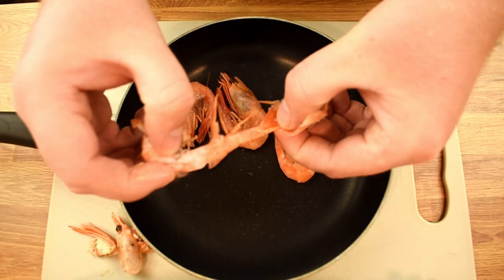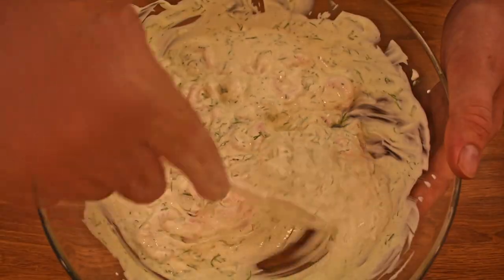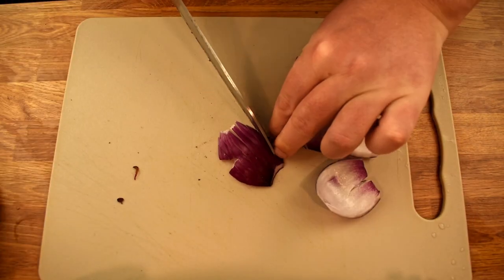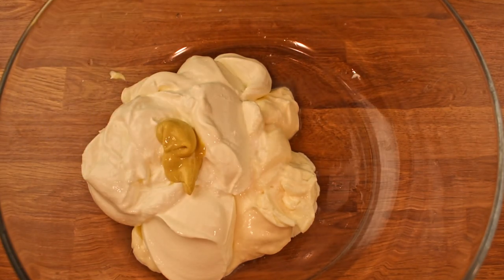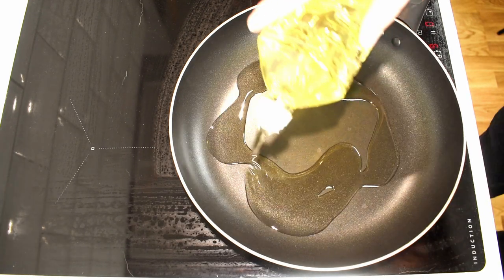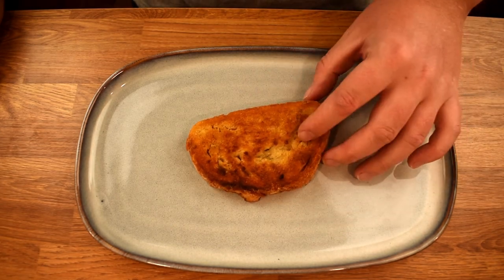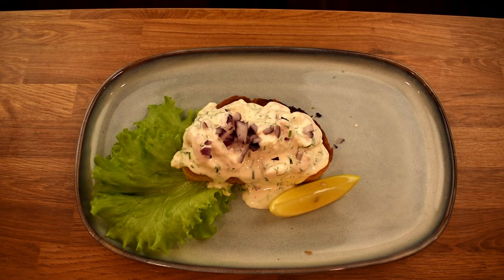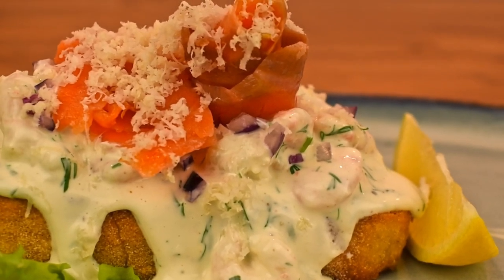Toast Skagen | A Swedish Classic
Today, we'll be preparing one of my favorites, the Shrimp Toast Skagen. While it's enjoyed as an appetizer most of the time, it can easily serve as a full meal during the summer periods. Please bear with me as I've recently moved, resulting in the use of some unconventional containers, you might spot me using a frying pan for shrimp and dill for example. But hey, let's not let that distract us from the delicious food we're about to make. Without further ado, let's dive into the recipe!

2 dl Mayonnaise, (200g), (0,85 cups)
1 dl creme fraiche, (100g), (0,4 cups)
1 dl sour cream, (100g), (0,4 cups)
1 teaspoon dijon mustard, (5g)
1 bundle of fresh dill, (15g), (~0.5 ounces)
fresh shrimp, (300g)  (~10 ounces)
Toast slices
Butter and oil for frying
2 lettuce leaves (garnish)
1 slice of lemon
1 quarter red onion, (50g), (1.75 ounces)
Salt, pepper and cayenne pepper (to taste)
Smoked salmon (30g)
Horseradish (to taste)